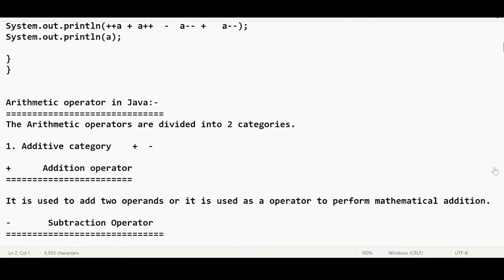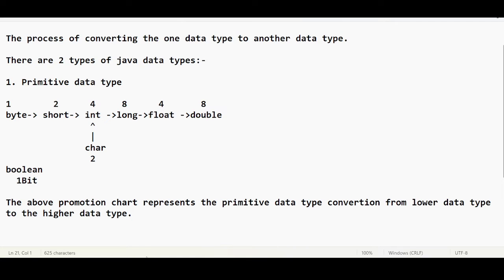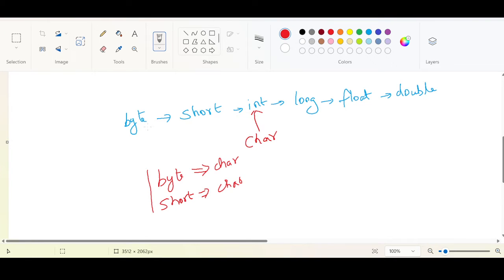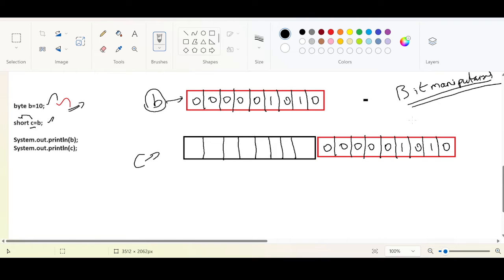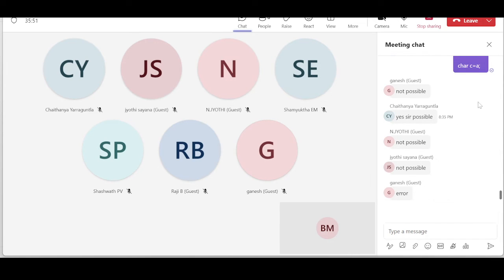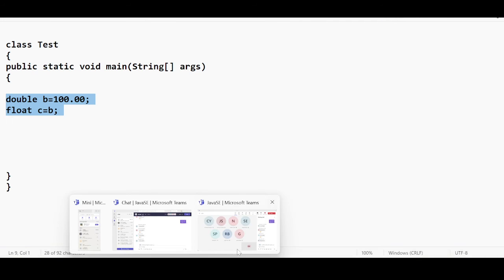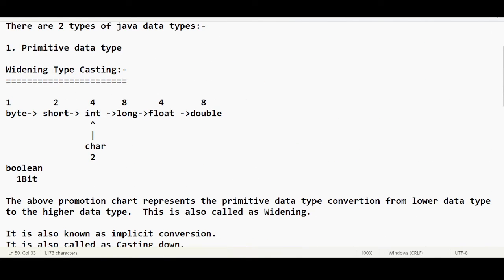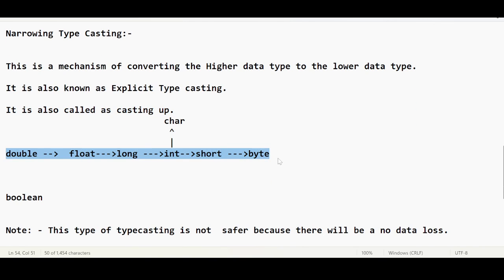Java Type Casting - Widening and Narrowing-Explicit Type Casting and Implicit Type Casting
The process of converting the one data type to another data type.

There are 2 types of java data types:-

1. Primitive data type

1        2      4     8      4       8
byte- short- int -long-float -double

               char
                2
boolean
  1Bit

The above promotion chart represents the primitive data type conversion from lower data type to the higher data type.  This is also called as Widening.

It is also known as implicit conversion.
It is also called as Casting down.

Note: - This type of typecasting is always safer because there will be no data loss.

class Test
public static void main(String[] args)

byte b=100;
float c=b;

System.out.println(b);

Narrowing Type Casting:-

This is a mechanism of converting the Higher data type to the lower data type.

It is also known as Explicit Type casting.

It is also called as casting up.
                              char

double --  float---long ---int--short ---byte
boolean - It will not participate in the type casting.
Note: - This type of typecasting is not  safer because there will be a data loss.